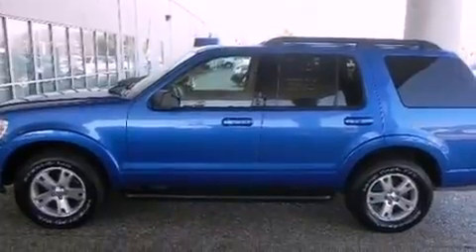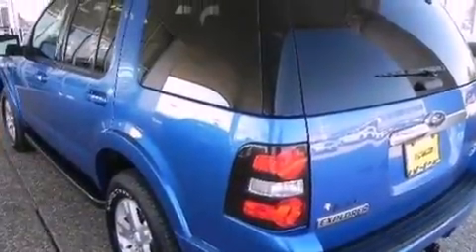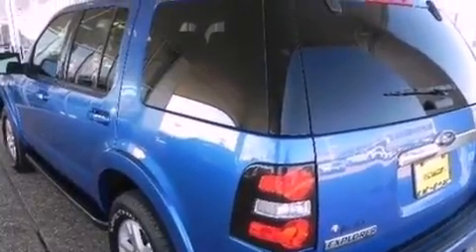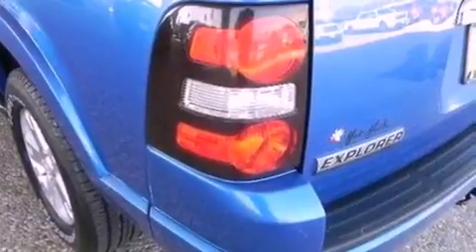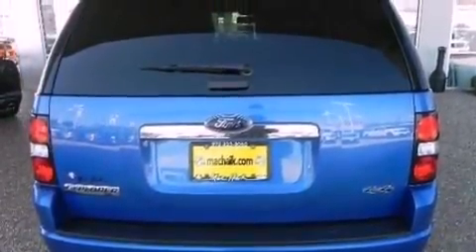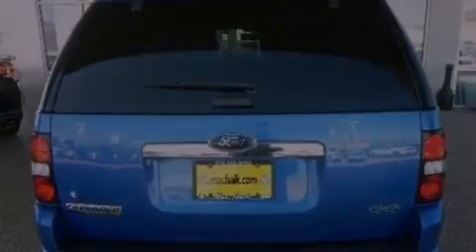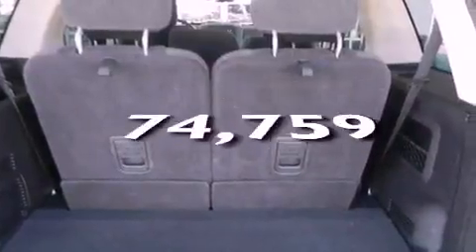2010 Ford Explorer DeSoto TX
We have been honored to serve the DeSoto TX area , we promise that your experience at our dealership will exceed your expectations !

 Year : 2010
 Make : Ford
 Model : Explorer
 Engine : 4.0L V6 12V MPFI SOHC
 Trans . : AUTOMATIC
 Exterior : BLUE FLAME METALLIC
 Miles : 74,759
 Interior : BLACK
 Stock : 33551A